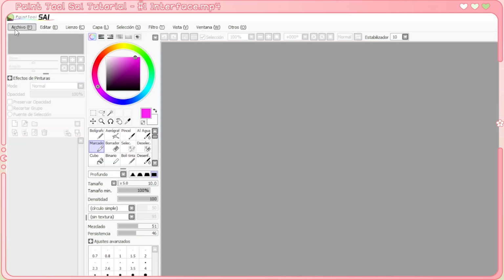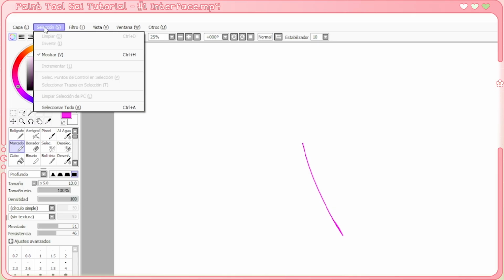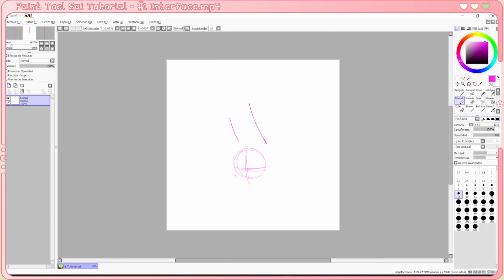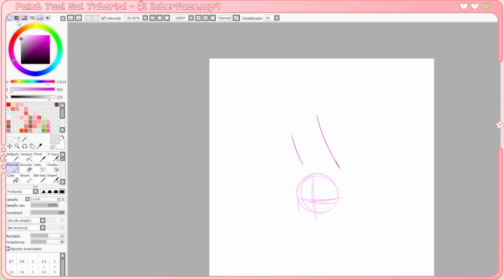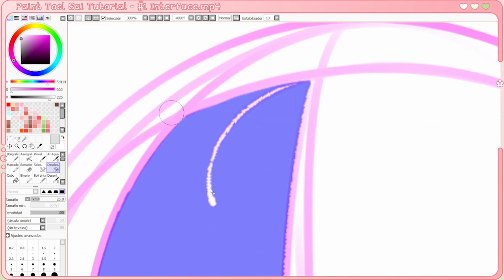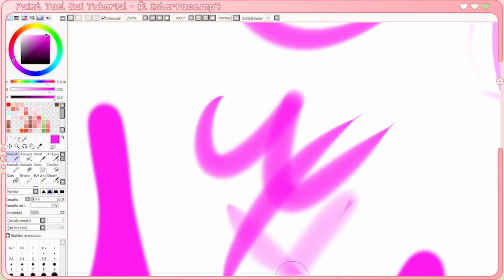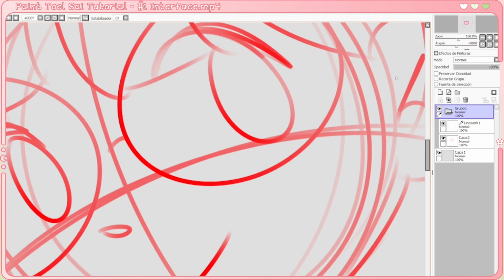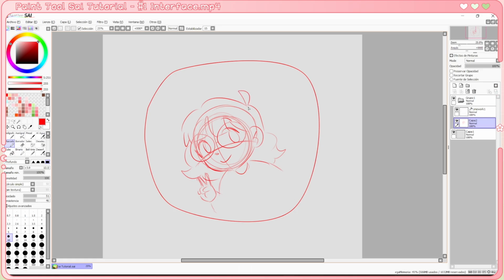Paint Tool Sai Tutorial - #1 Interface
Hii!

For this video I wanted to try something different and explain a little bit of what I know of the software I use to make my digital drawings 𐔌՞. .՞𐦯
Do you like the idea of start this series? I'll read you!!!
And don't hesitate in suggest anything you would like to watch ₍ᐢ. ̫.ᐢ₎